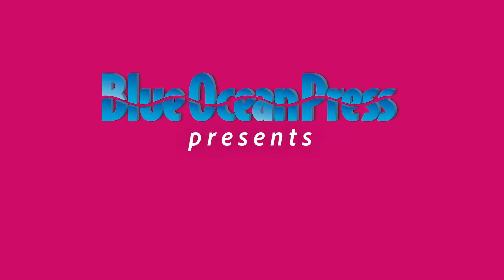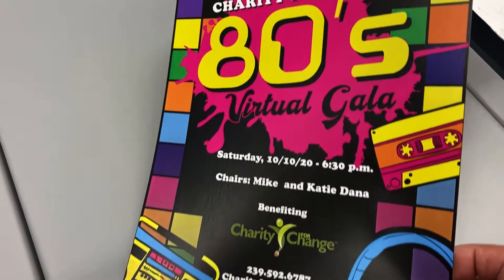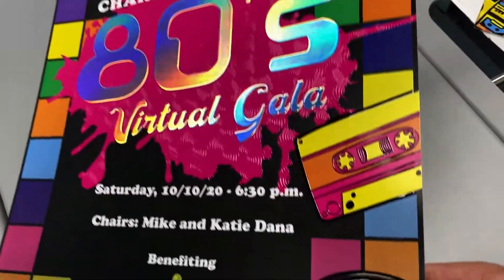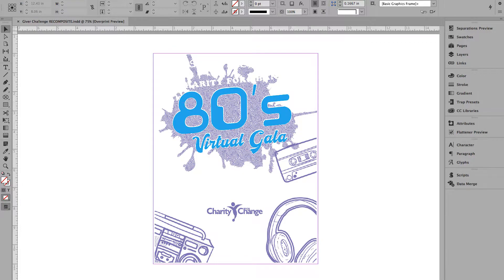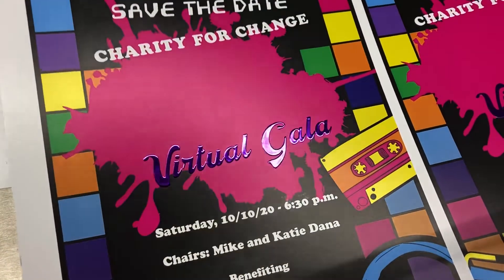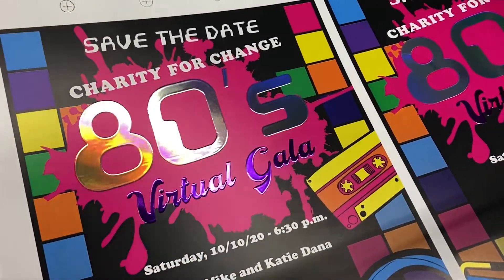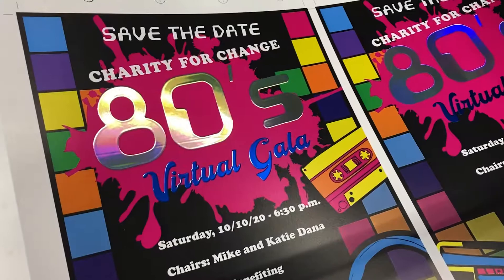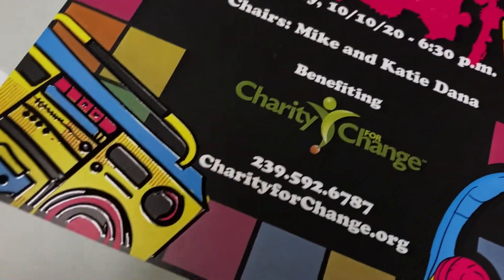Groovy Overlays!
Varnish overlays and Shiny Silver Holographic foil transforms the blah to WOW